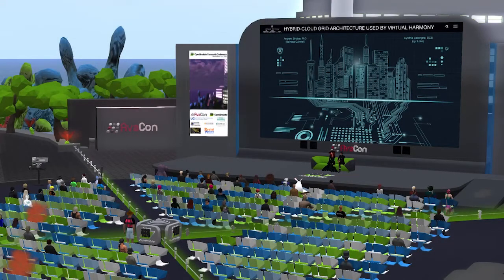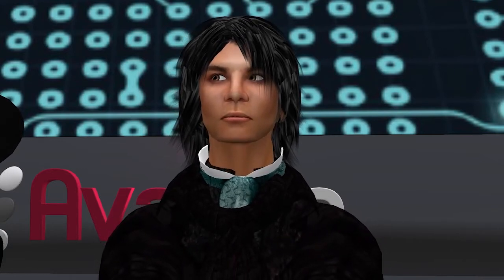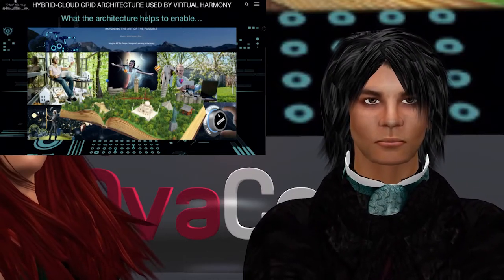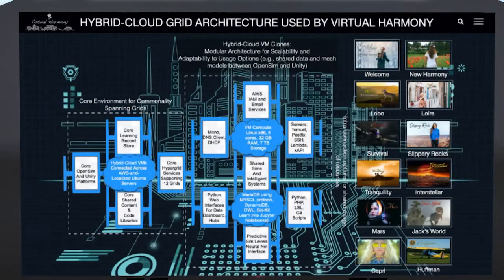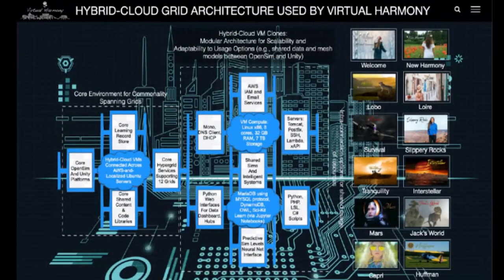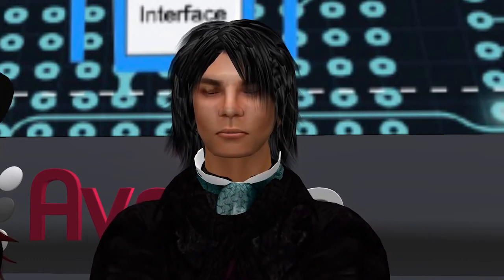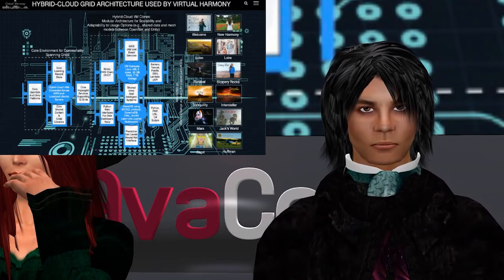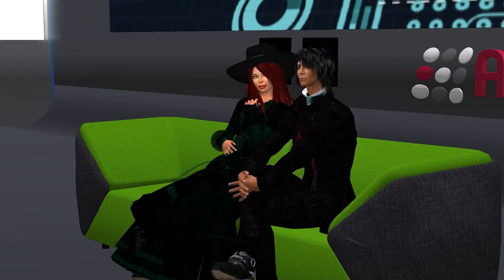OSCC20: Grid Architecture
"Join us as we review our hybrid-cloud grid architecture used by Virtual Harmony (VH). On VH, we host over 12 grids and use the technology to support our classes, research meetings, and Global Learning Forum events. Each grid has a theme and a purpose, and during the session, we’ll describe our experiences and how we optimize server and data performance."

Andrew Stricker and Cynthia Colongne